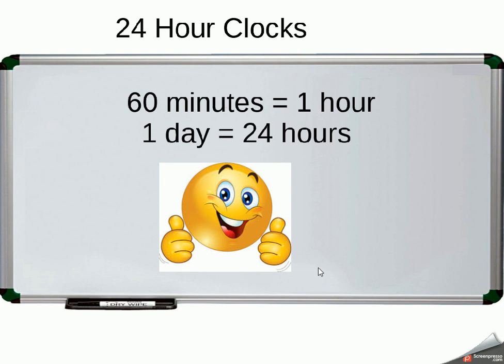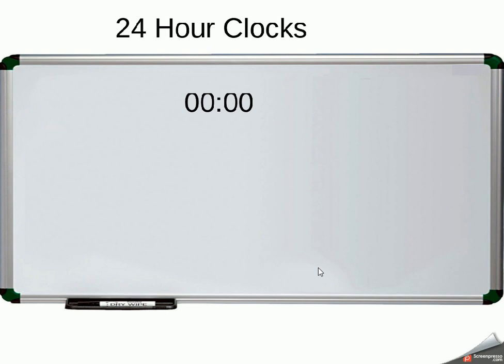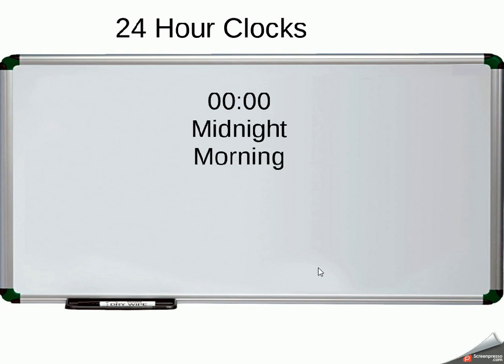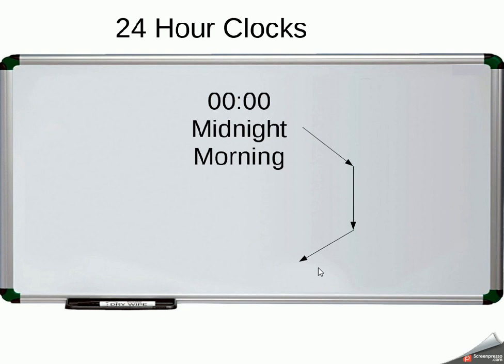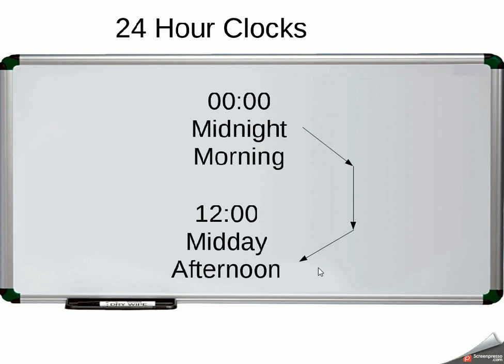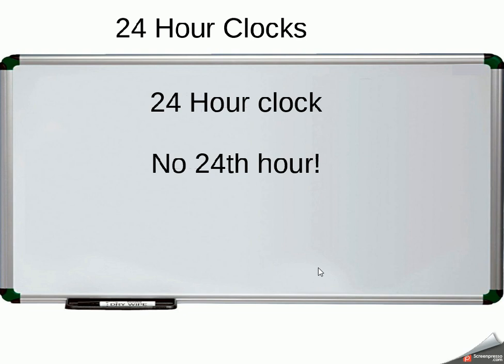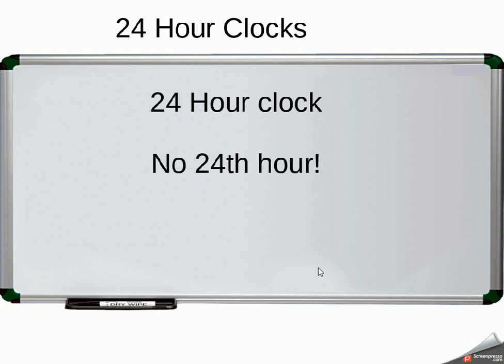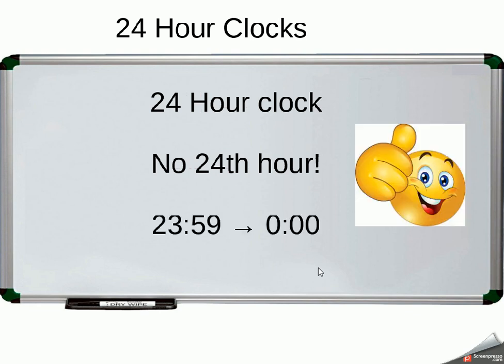Maths preGCSE video 26 24 hour time